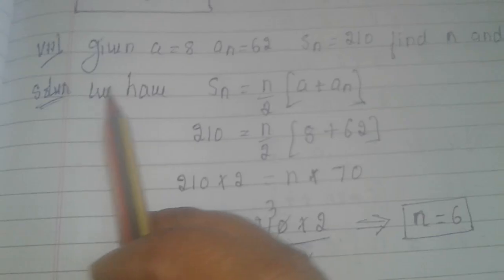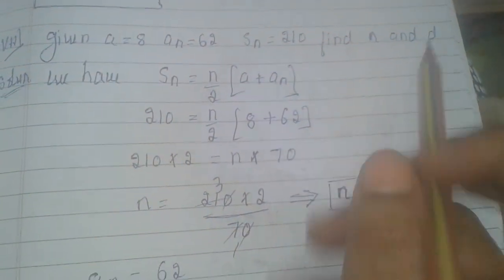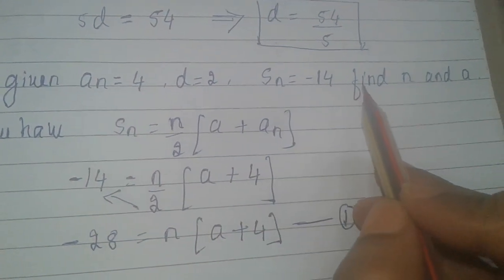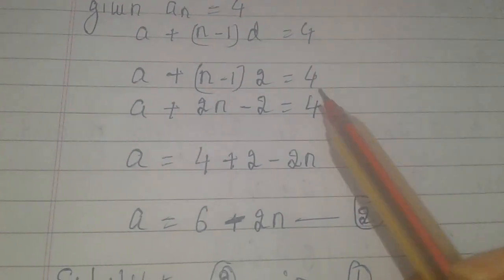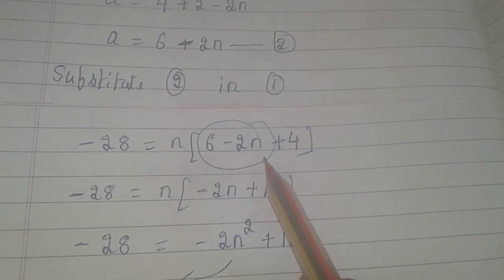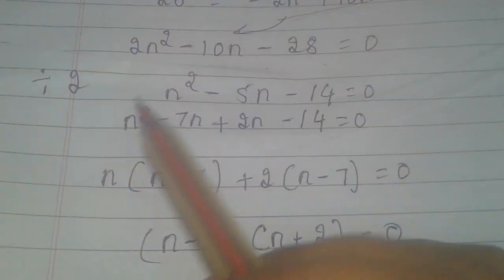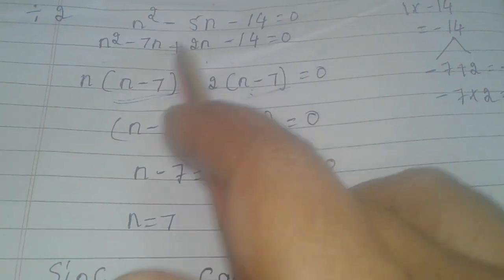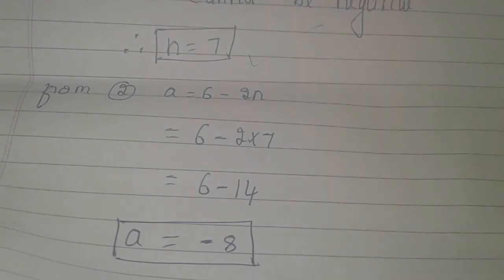Class10th Arithmetic progression ex5.3 3rdmain Q7 and Q8